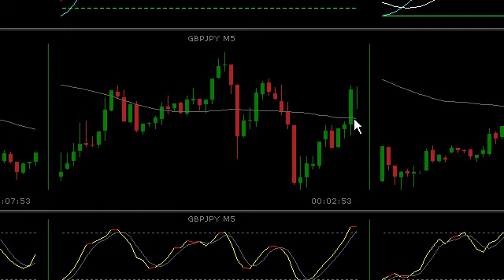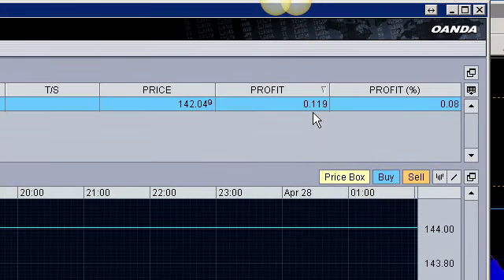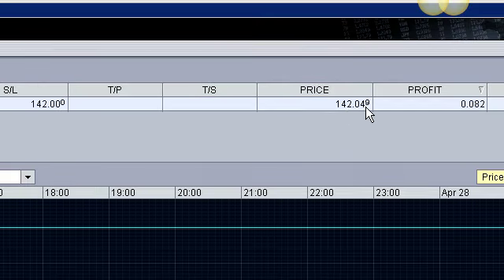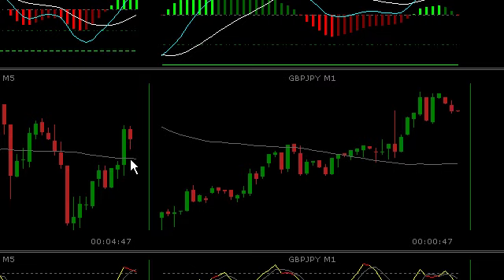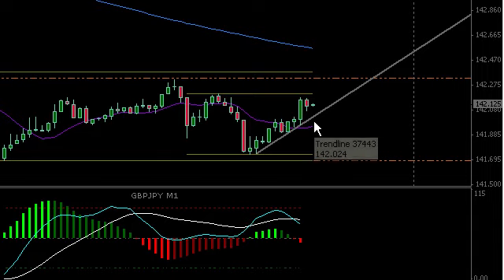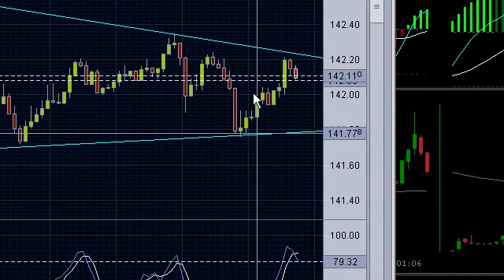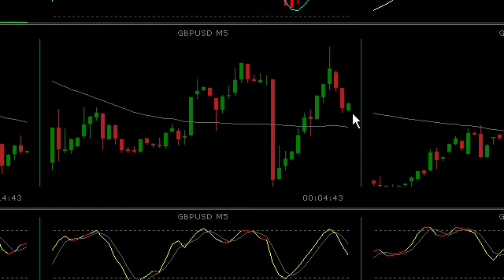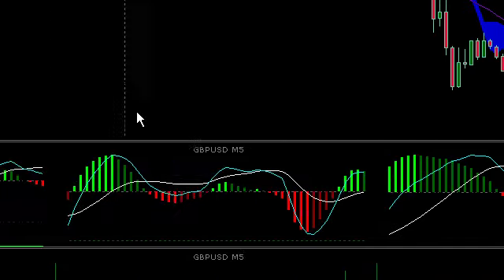Counter Trend Trade - CTT - Example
stratman shows an example counter trend trade.  Also explains that a stop and reverse order could be used to catch the main trend once the CTT is over.